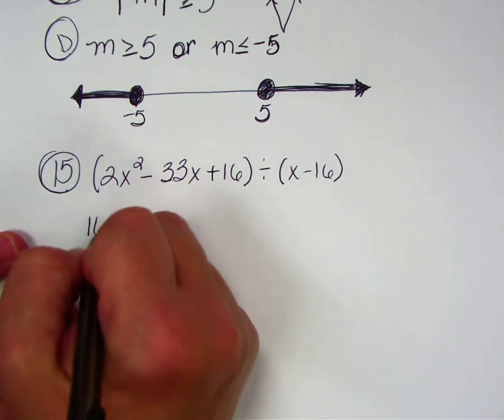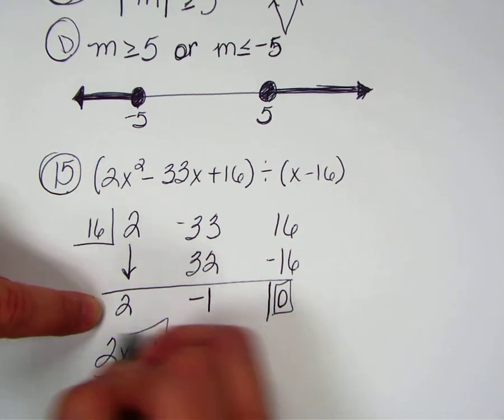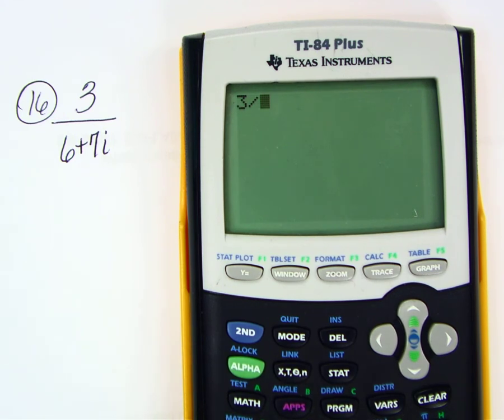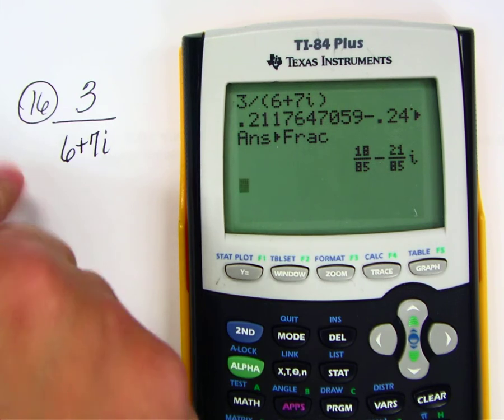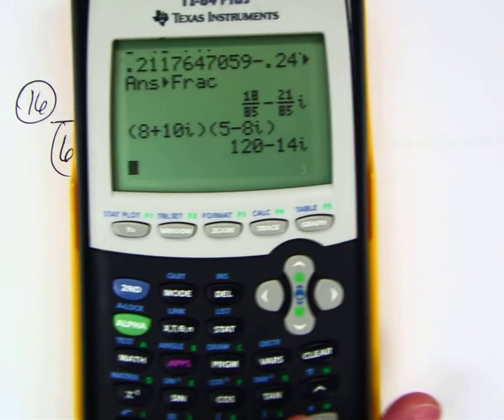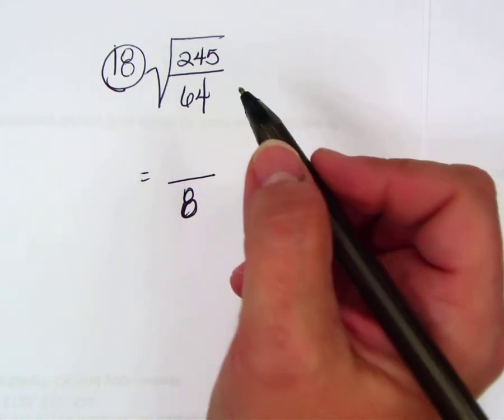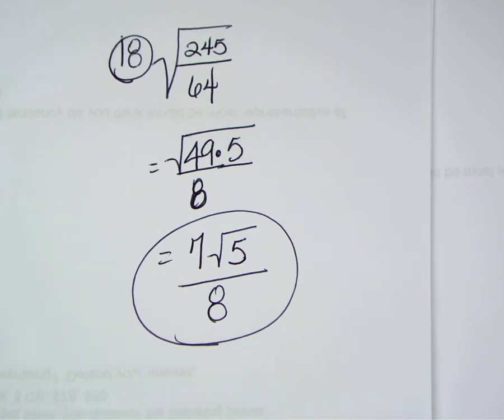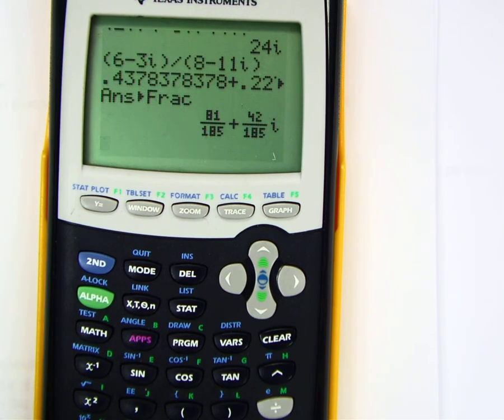Mid Term Review Algebra Two Part IV